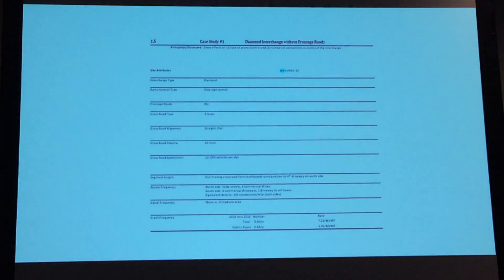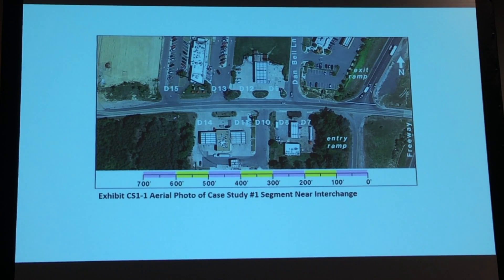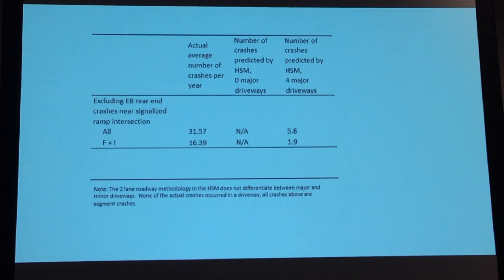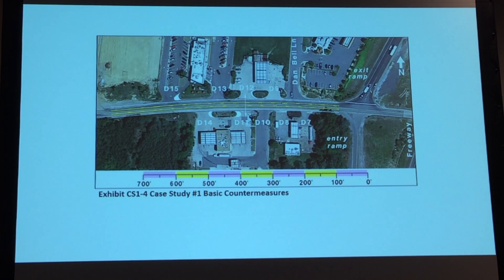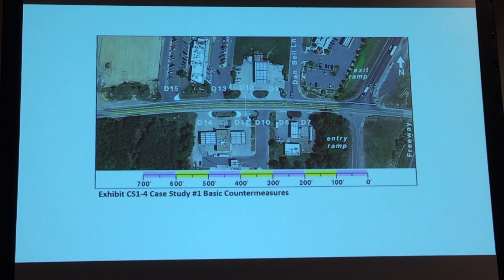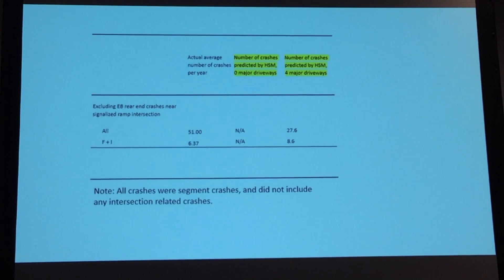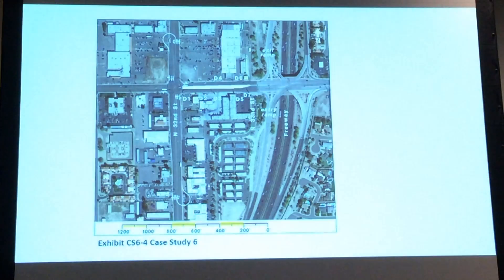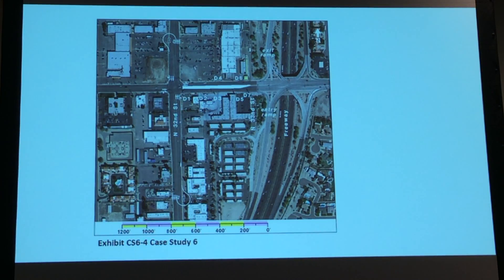TRB 2018 Case Studies of Interchange Area Access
Larry Sutherland provided 3 Case Studies fro Diamond Interchange without Frontage Roads as part of the NCHRP 07-23.

As crucial components of the highway system, interchanges provide access to the local street system and other facilities. Many factors influence the selection of the appropriate type of freeway interchange. This workshop focuses on the selection process and the factors involved in determining which interchange design to use as well as the interchange selection procedure; also presented is a case study to apply lessons learned in the workshop.